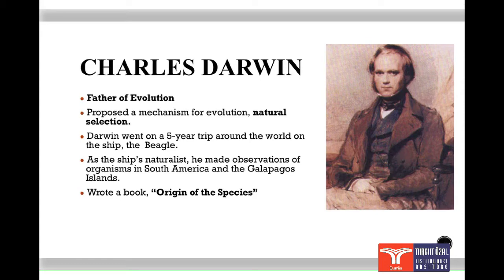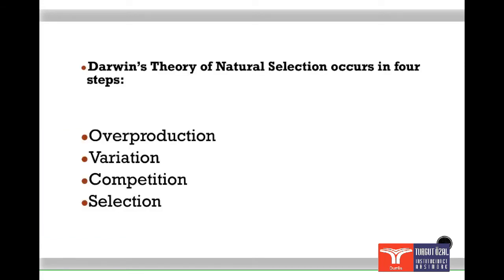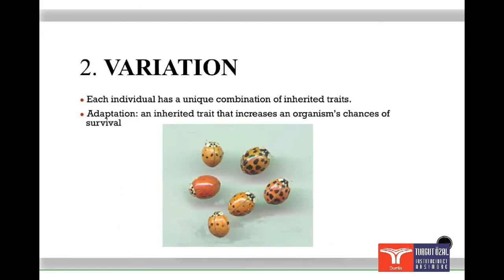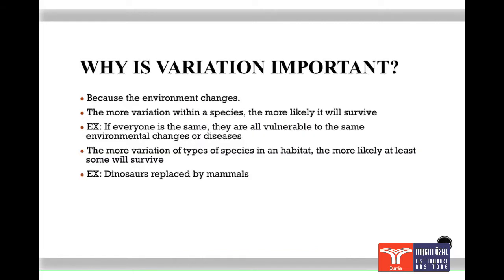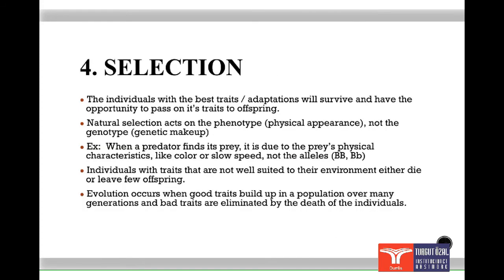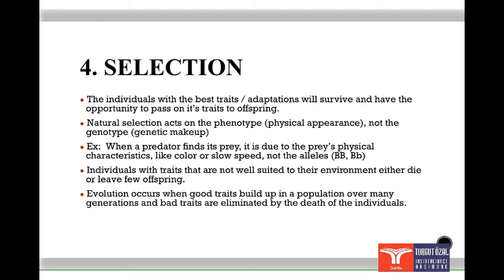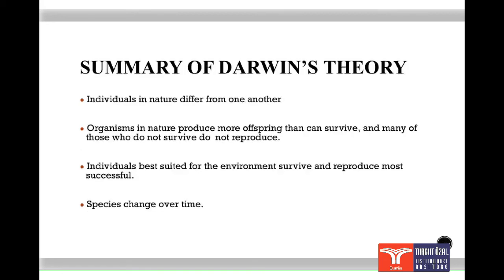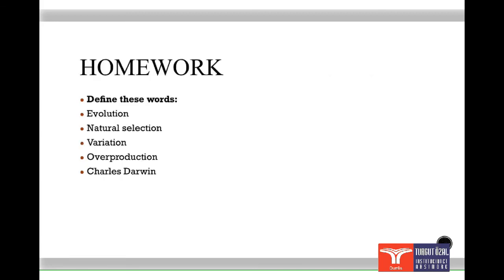Orë mësimi në lëndën e biologjisë për klasën e IX-të